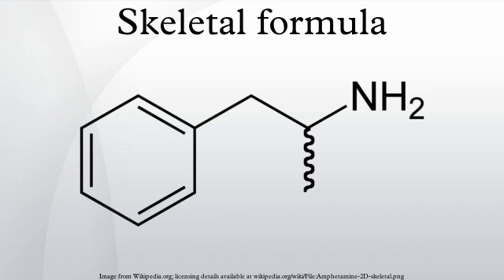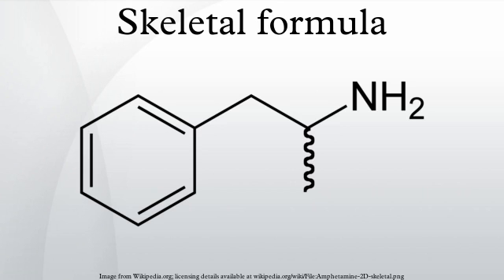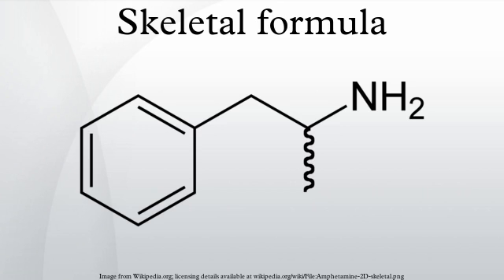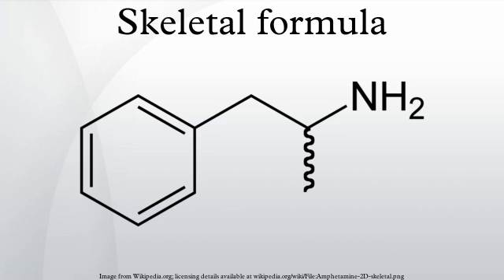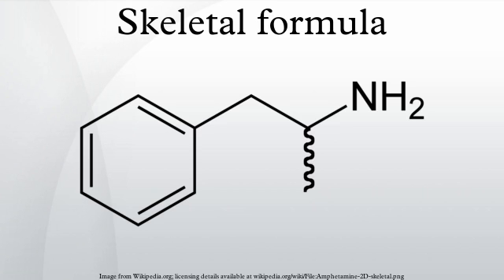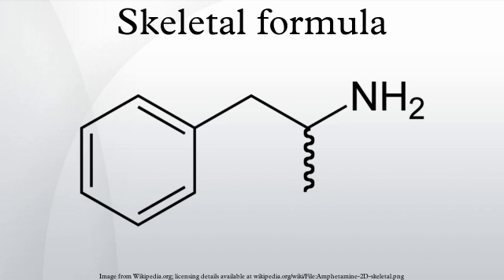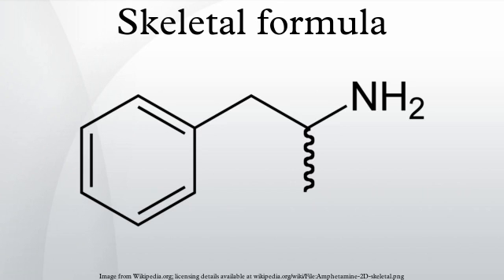Skeletal formula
The skeletal formula, sometimes called line-angle formula, of an organic compound is a type of molecular structural formula that serves as a shorthand representation of its bonding and some details of its molecular geometry. It is represented in two dimensions, as on a page of paper. It employs certain conventions to represent carbon and hydrogen atoms, which are the most common in organic chemistry.
The technique was developed by the organic chemist Friedrich August Kekulé von Stradonitz. Skeletal formulae have become ubiquitous in organic chemistry, partly because they are relatively quick and simple to draw. Carbon atoms are usually depicted as line ends or vertices with the assumption that all carbons have a valence of 4 and carbon-hydrogen bonds, usually not shown explicitly, are assumed to complete each C valence. A skeletal formula shows the skeletal structure or skeleton of a molecule, which is composed of the skeletal atoms that make up the molecule.